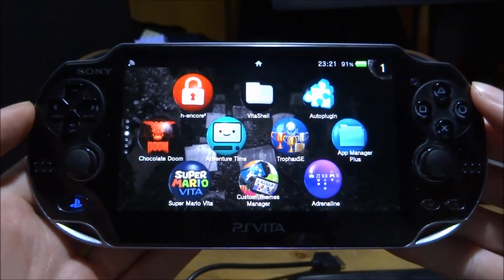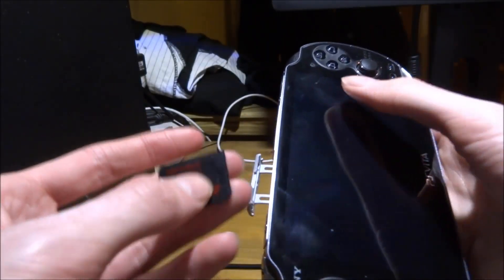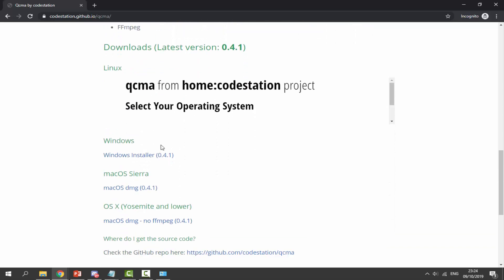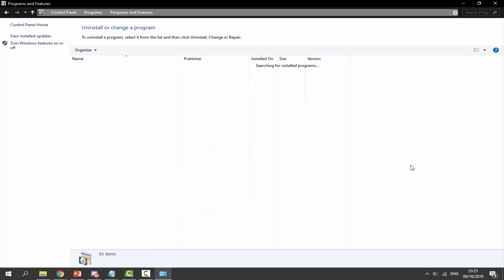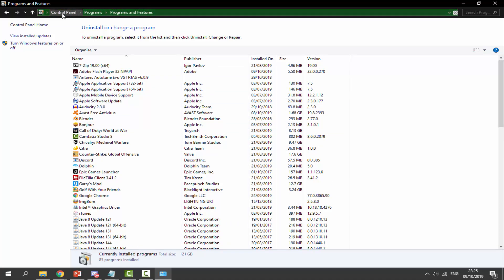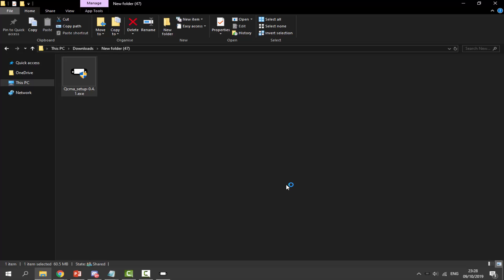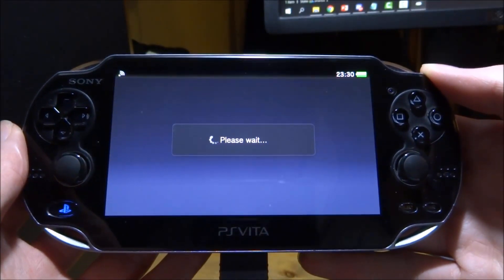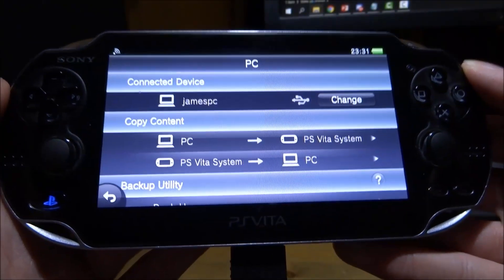Fixing All ERRORS With QCMA! Any Firmware PS Vita!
Trying to fix all errors with QCMA! These include installing errors, PS Vita connection errors and incorrect settings errors! Make sure your SD2Vita is disconnected, and custom firmware is not required for this to work!